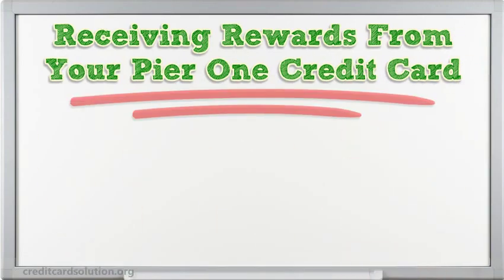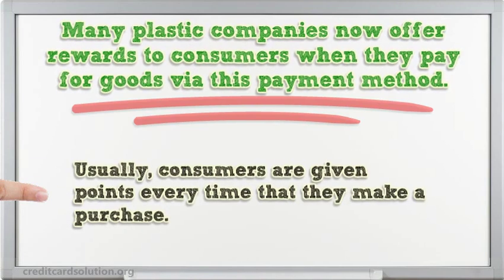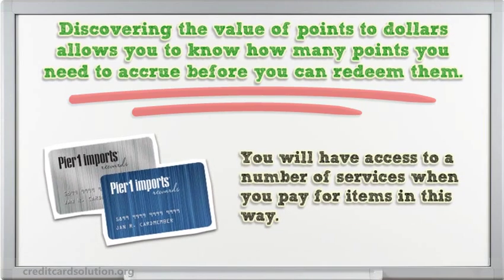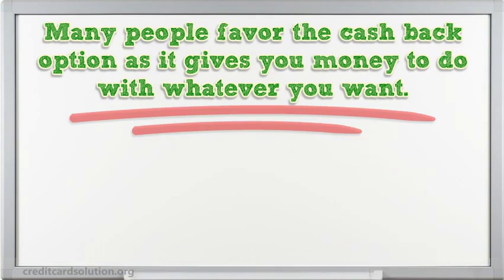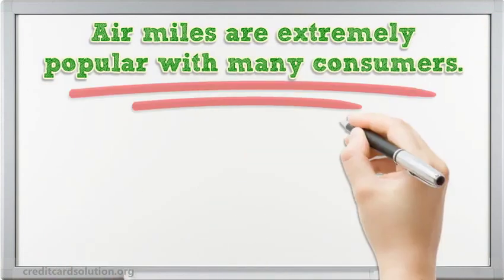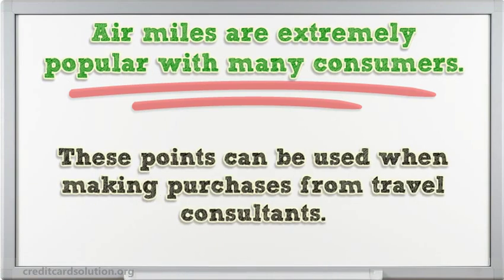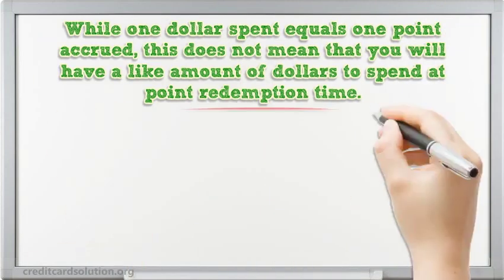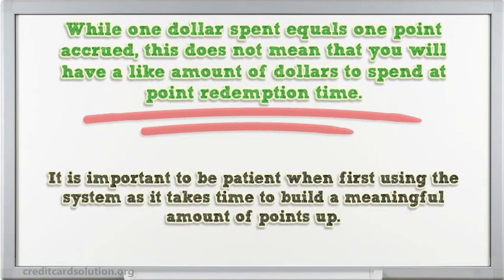Pier One Credit Card - Pier 1 Credit Card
Getting Rewards From Your Own Pier One Charge Card

Several plastic businesses today provide customers benefits once they purchase products via this cost process. It's essential to know how the machine works together with other businesses along with Pier One charge card so you could possibly get the very best price possible. Often, individuals are provided each time they create a purchase to factors. These factors have been in a way transformed back again to a dollar price.

Finding points' worthiness to bucks enables you to understand how several factors before you receive them you have to accumulate. Whenever you purchase products in this manner you'll have use of numerous providers. A number of them contain providers and reduced products, frequent-flier even money or miles back inside your wallet. This really is ought to be enough to inspire your plastic to be used by one .

Lots of people prefer the money back choice because it provides you with cash with anything you need to do. You will find two methods this could occur, you are able to possibly receive your factors for money to create purchases with, or you are able to be eligible for a collection discount on acquisitions. Within the former choice, you'll possibly be delivered provided deals or a check with which to produce acquisitions.

Air-miles are not incredibly unpopular with many customers. This can be a program till you will find enough factors to buy an air travel ticket where factors are gathered. Flight tickets could not be cheap, which is a superb method to save as much as travel free of charge. When creating acquisitions from vacation experts these factors may be used.

Some methods work with charities in combination. This really is where factors then directed at chosen charities and are gathered. Again-this is a superb method and never have to search into your personal wallet to hand back towards the neighborhood.

This doesn't imply that you'll possess a like quantity of bucks to invest at level payoff period although one-dollar invested means one-point gathered. You'll need to accumulate a large amount of factors before having the ability to contribute, buy every other product or an air travel ticket or support. It's very important to have patience because it does take time to construct up a quantity of factors when first utilizing the program.

Methods like the Pier One charge card has their detractors. Nevertheless, they're an effective way for individuals for by using this credit line to become compensated. You ought to not be negligent to pay for everything back that spent every month. This tactic will avoid paying attention.